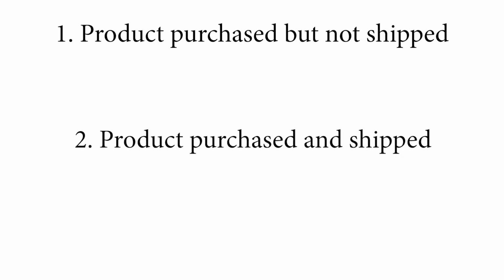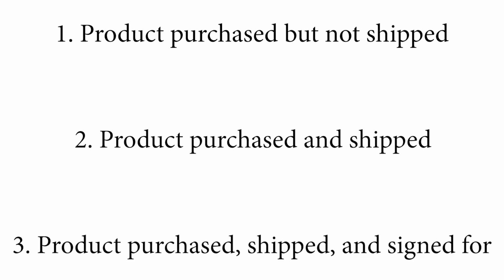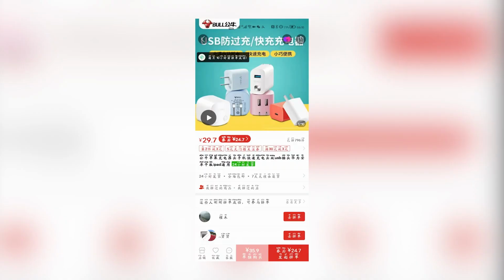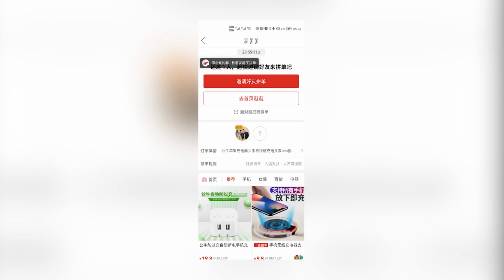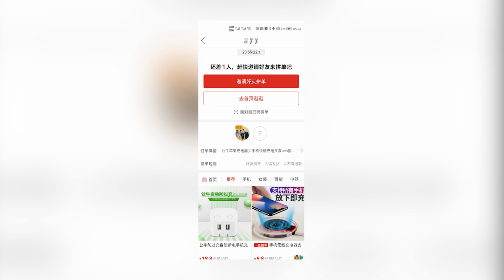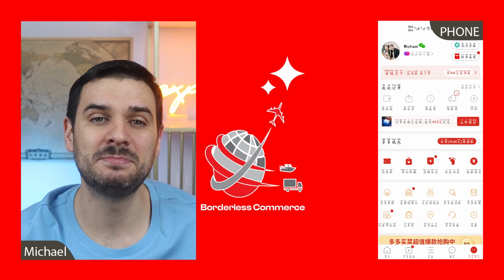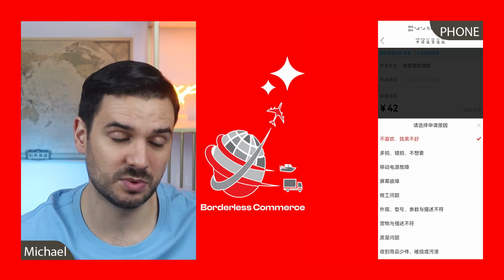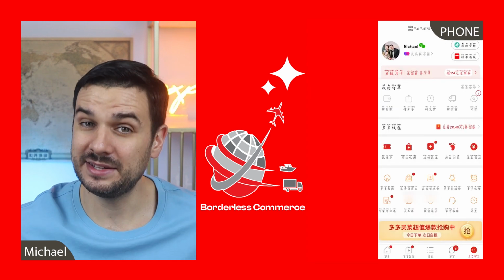How to get your refund in Pin Duo Duo (PDD) 拼多多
How to get your refund in Pin Duo Duo 拼多多

I have been asked countless times on how to get a refund on this platform, well luckily I made a video just for you on how to do so if you were ever to be caught in a position to get a refund. Whether you were scammed or just didnt like the product, follow the steps to know the process.

Time Stamps
01:00 - Refunds for products not yet shipped
02:14 - Getting refunds for group order discounts
03:10 - Refunds for product already shipped
03:55 - Refunds for products shipped and signed for
05:55 - Check status of your refund
07:00 - Two challenges for refunds

Favorite Audio Books:
4-Hour Workweek